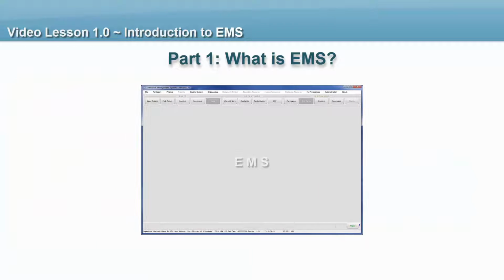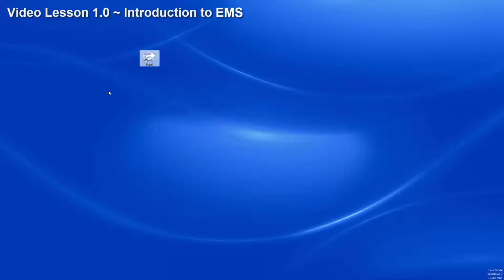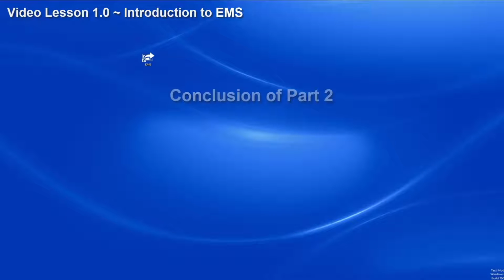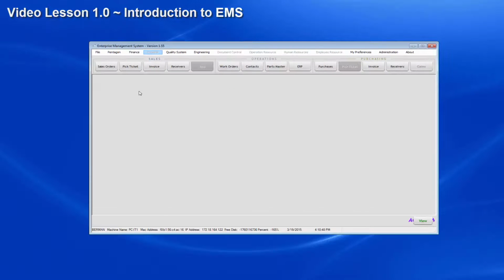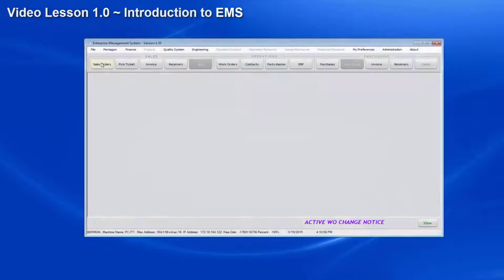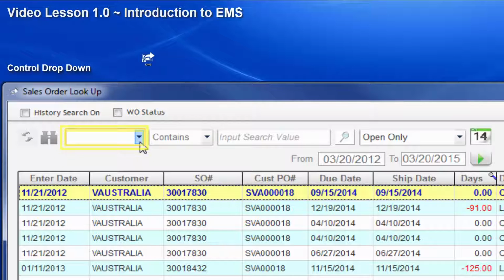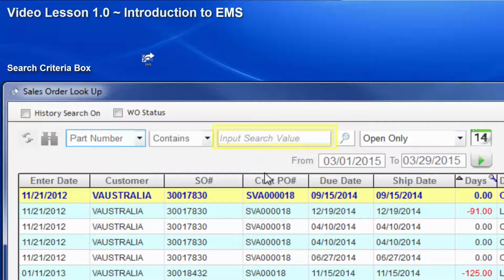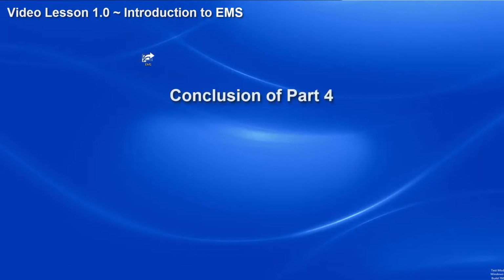01 Intro To EMS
Introduction to the EMS Software.
Includes an explanation of its purpose and how to navigate the main window.